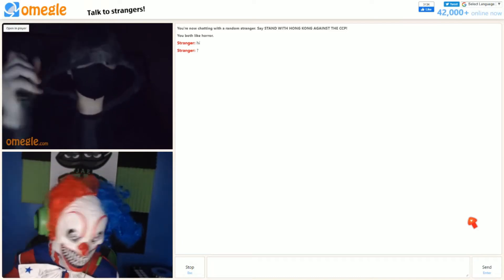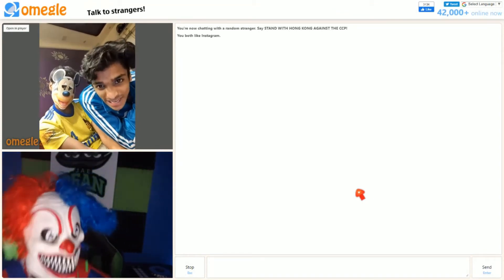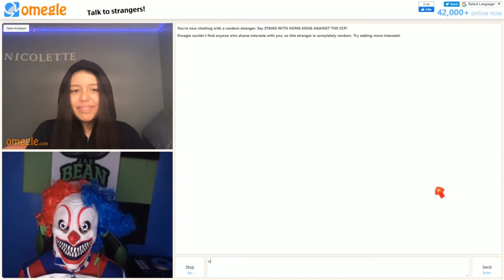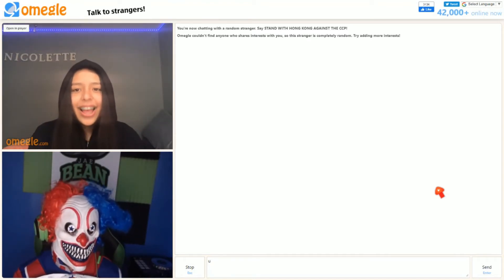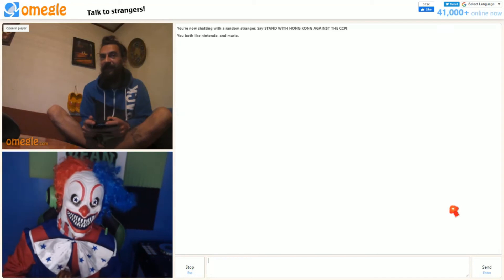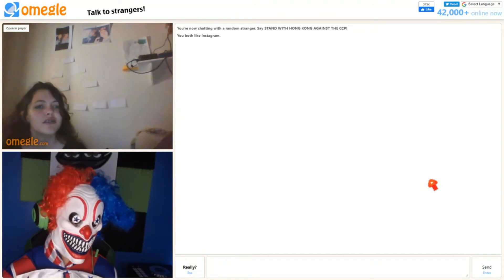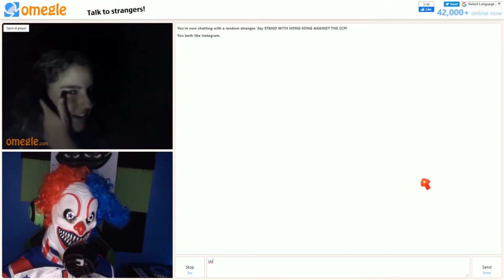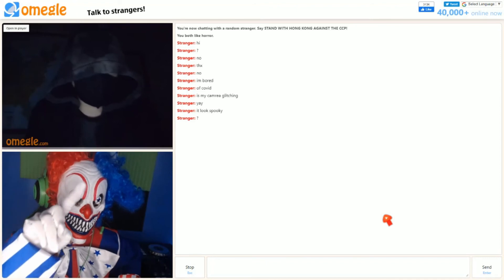Feisty The Clown | DONKEY KONG! | Omegle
Another Feisty The Clown Video where he brings THE DONKEY kong Plush
and scares. There will be more clown omegle vids There will be new Chracters Coming Soon. The next video wont be an Omegle Video.